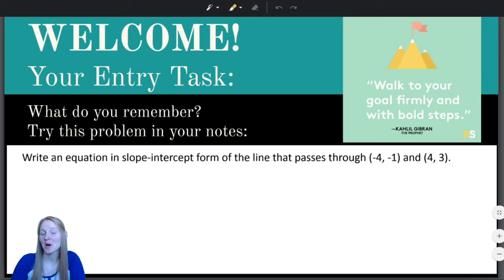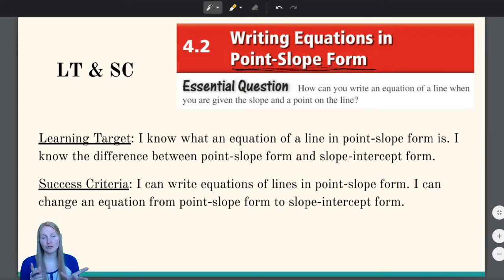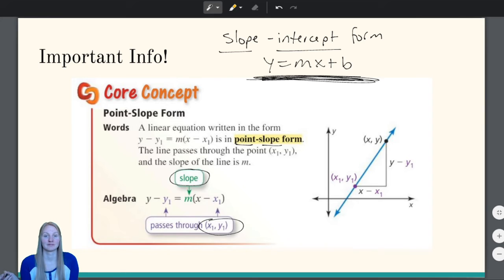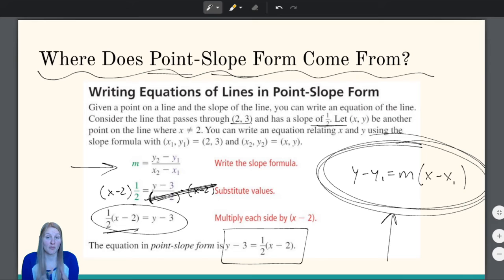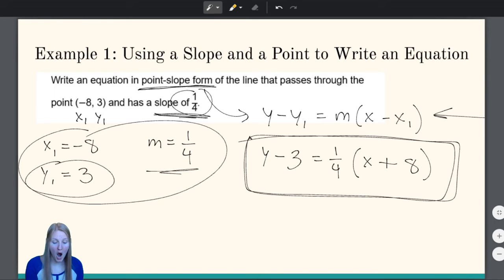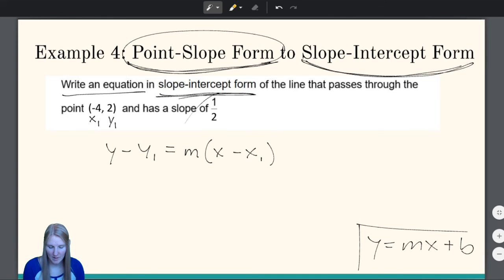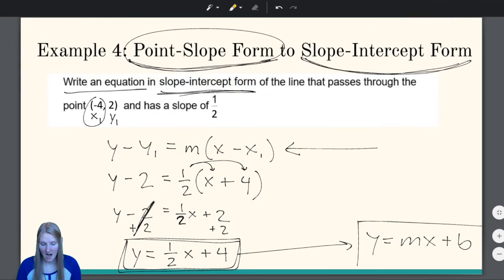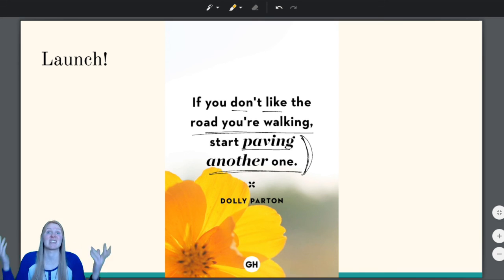Section 4.2 [Pt 1] (Alg)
What is point-slope form? Is it similar to slope-intercept form? How are they related? Learn all of these things and more in this video on Section 4.2 :)

0:00 - Entry Task
3:37 - Learning Target & Success Criteria
5:49 - Point-Slope Form
10:28 - Where Does Point-Slope Form Come From?
12:54 - Example 1: Using a Slope and a Point to Write an Equation
17:43 - Example 4: Point-Slope Form to Slope-Intercept Form
24:32 - Assess Your Understanding
25:48 - Practice Problems
26:36 - Launch!